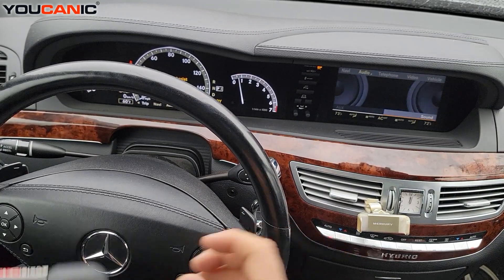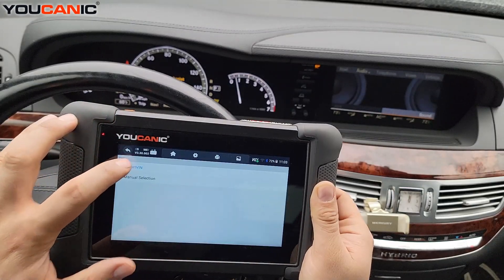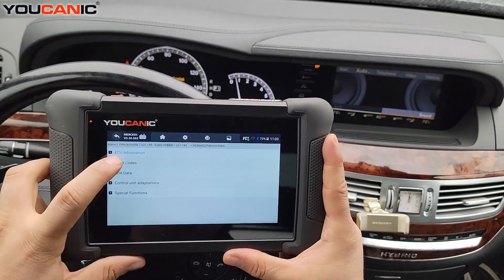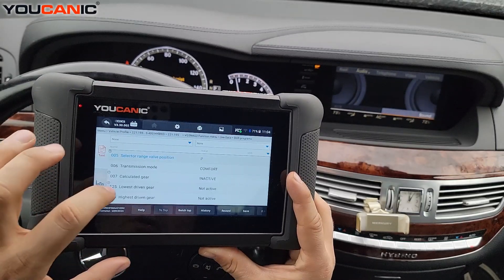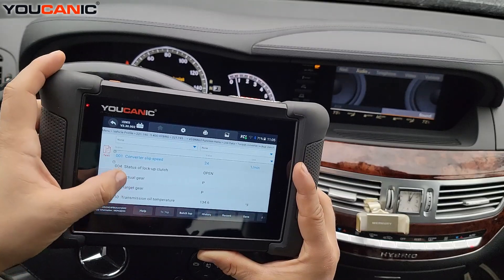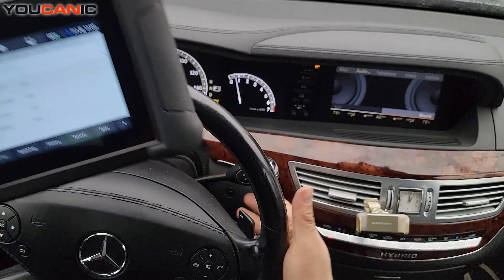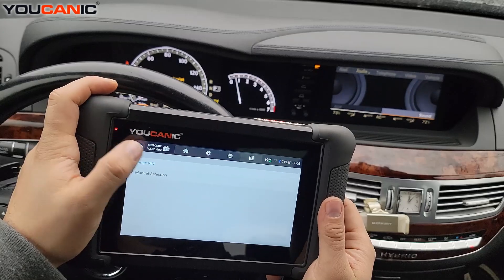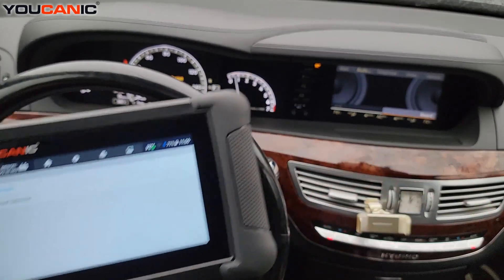How to View Mercedes-Benz Transmission Control Live Data with YOUCANIC Scanner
Learn how to access and monitor transmission control live data on your Mercedes-Benz using the YOUCANIC scanner. This step-by-step guide shows you how to retrieve real-time information to diagnose and resolve transmission-related issues effectively.

This guide applies to various Mercedes-Benz models equipped with advanced transmission systems, including:

C-Class (W204, W205)
E-Class (W212, W213)
S-Class (W222, W223)
GLC, GLE, and GLS SUVs

Topics Covered in This Video:

How to connect the YOUCANIC scanner to your Mercedes-Benz OBD-II port.
Accessing the Transmission Control Module (TCM) to view live data.
Key live data parameters to monitor, including:
Transmission fluid temperature
Gear position and shift status
Solenoid activity and pressure readings
Input and output shaft speeds
Interpreting live data to diagnose common transmission issues.

Common Searches Addressed in This Video:

"How to read Mercedes-Benz transmission live data"
"YOUCANIC scanner for TCM diagnostics on Mercedes"
"Checking transmission fluid temperature with scanner"
"Mercedes-Benz gear shift troubleshooting using live data"

Why View Transmission Live Data?

Helps identify shifting delays, overheating, and slipping issues.
Monitors real-time performance to detect abnormalities early.
Assists in diagnosing fault codes and verifying repairs.

Common Transmission Issues Diagnosed with Live Data:

Slipping or delayed gear shifts.
Incorrect fluid temperature readings.
Faulty solenoids or sensors affecting gear changes.

Monitoring transmission live data with the YOUCANIC scanner simplifies diagnostics and helps maintain your Mercedes-Benz’s performance. Follow this guide to troubleshoot your transmission efficiently.